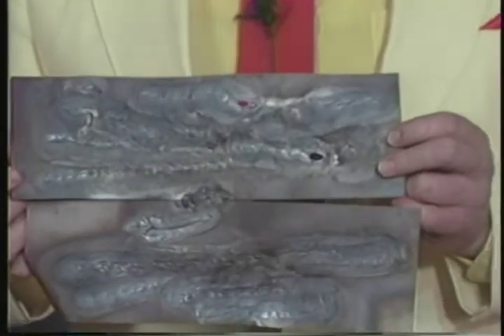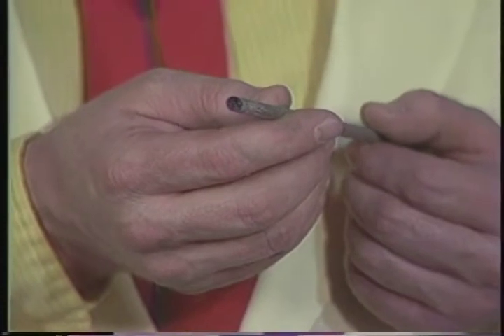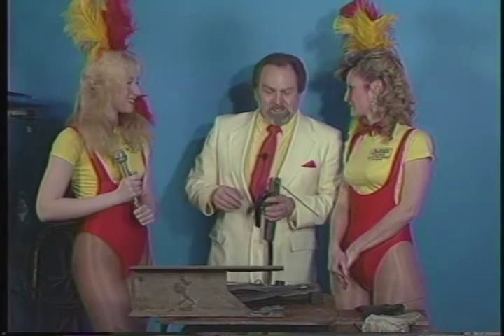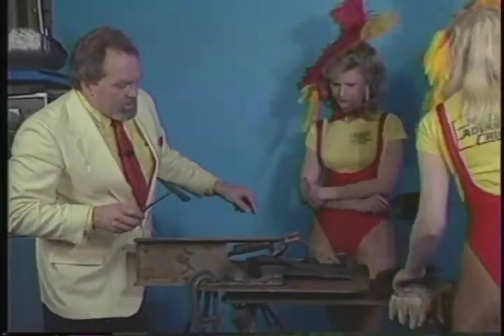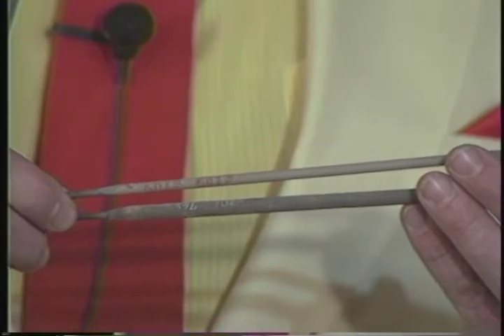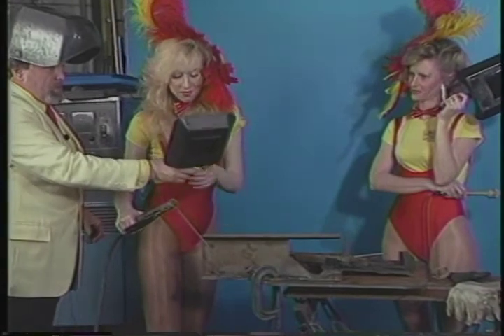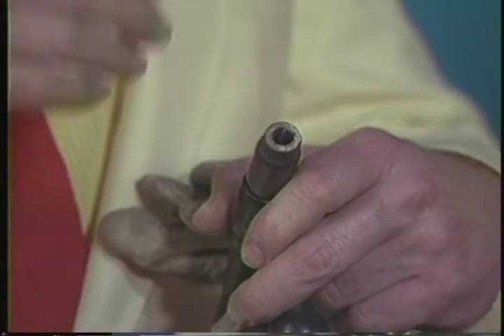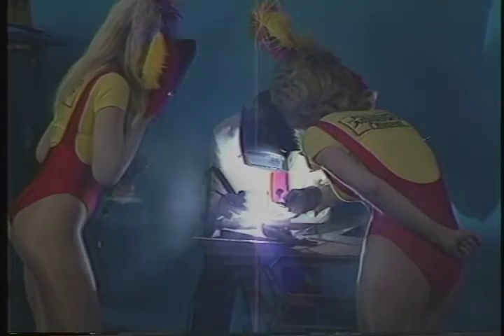How To Weld Part 3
Motorsports Unlimited ...
Motorsports Unlimited’s Bill Wildt teaches welding Part 3 of 4.